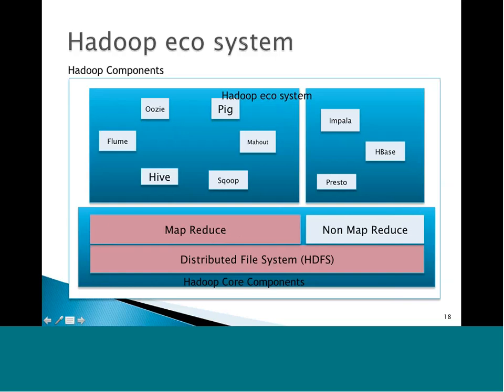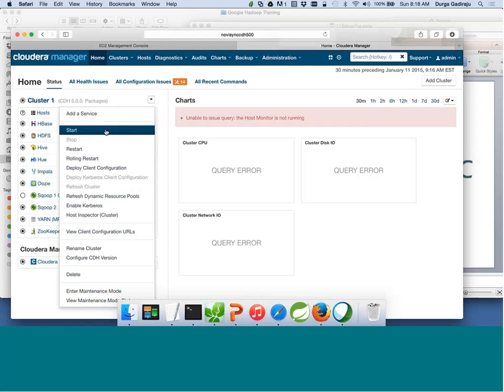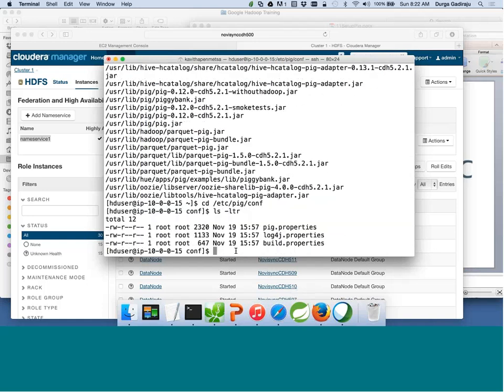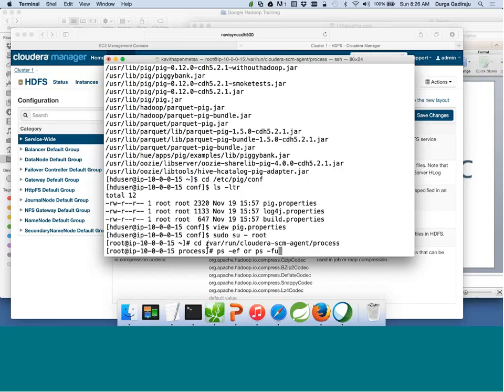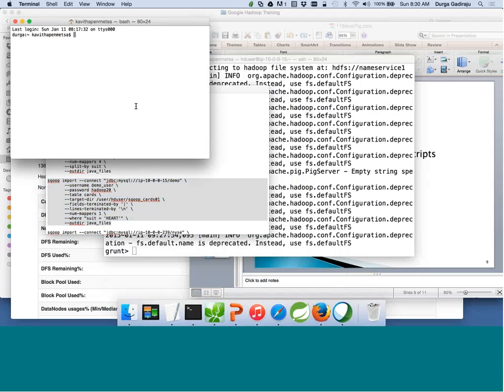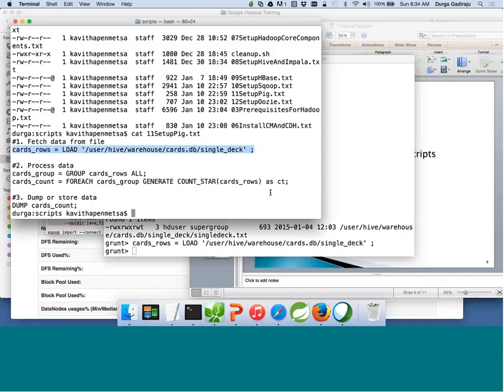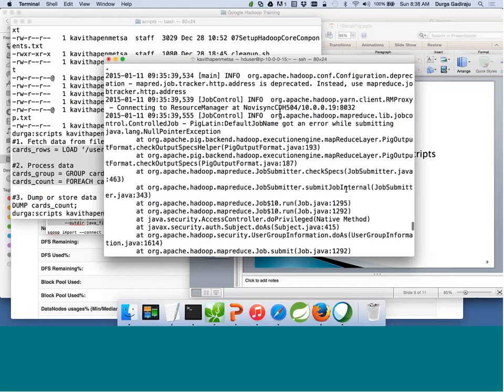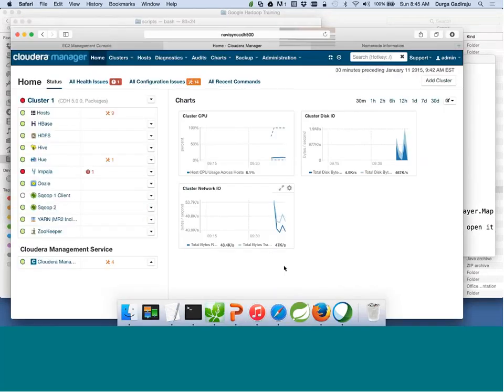Hadoop Administration - 11 Setup Pig